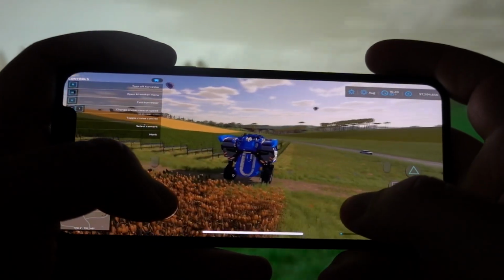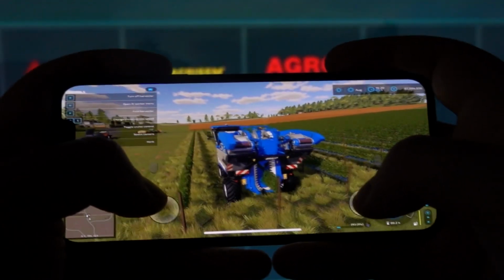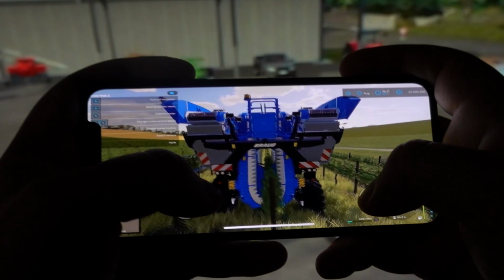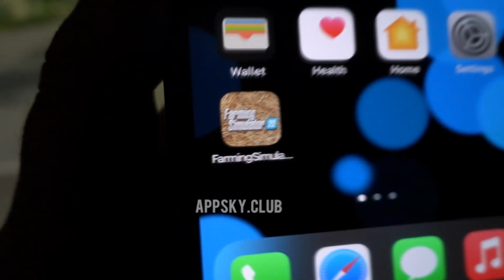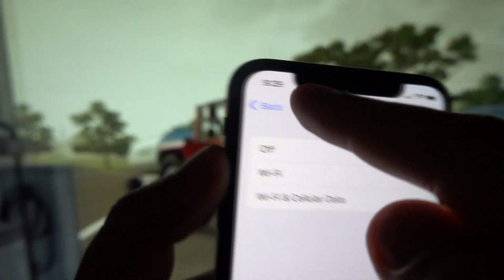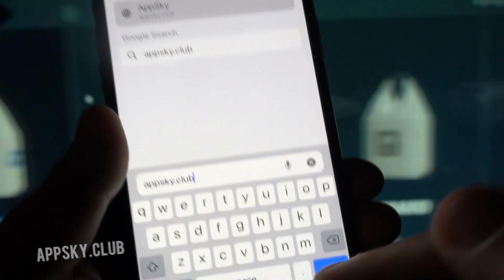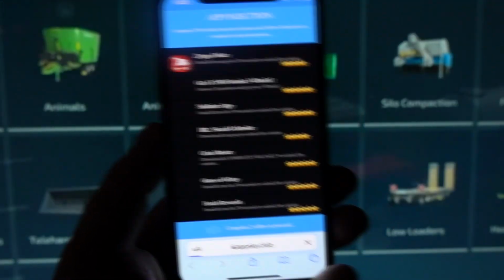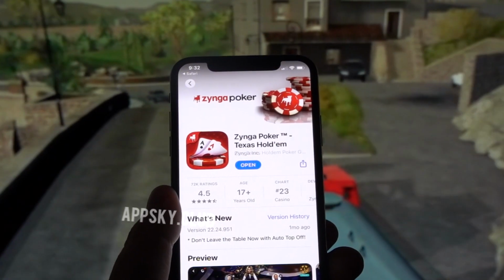Farming Simulator 22 Mobile Gameplay - How to Play Farming Simulator 22 on Android/iOS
Hello, in this video tutorial I will teach the steps to install Farming Simulator 22 mobile for your iOS and Android device.  You can now proceed with the Farming Simulator 22 iOS download and Farming Simulator 22 android download. The process itself is simple to follow , and you'll be able to download Farming Simulator 22 within a few minutes if you follow all the steps properly. Take a look at this video and make sure that you follow the instructions for Farming Simulator 22 mobile download. You must do so in order to be able to download Farming Simulator 22 iOS download or Farming Simulator 22 Android download.  Our channel is all about engaging games. If you encounter any issues regarding how to download Farming Simulator 22 mobile. Come back next time with a brand new tutorial video!